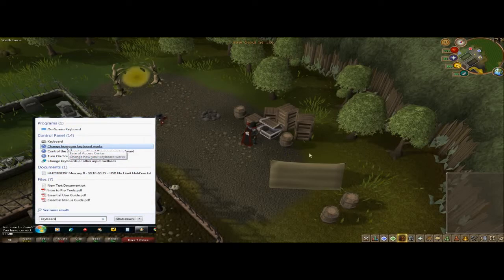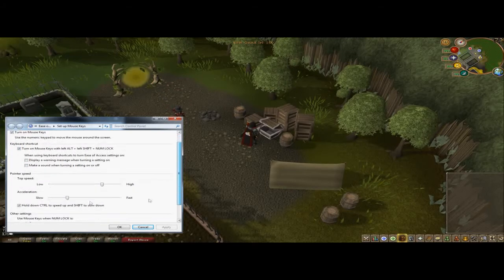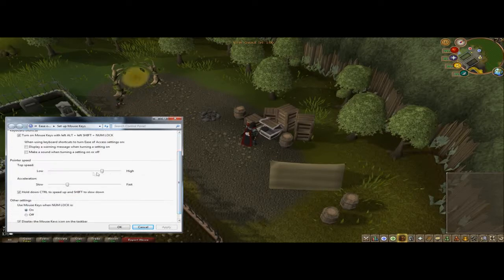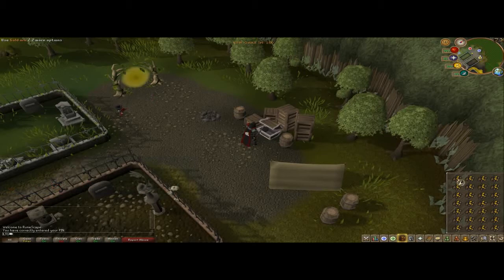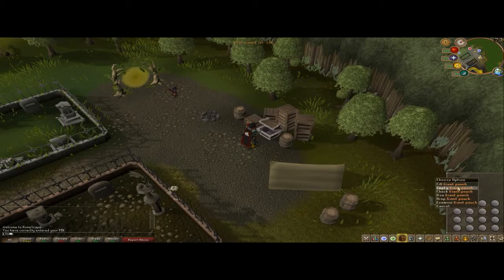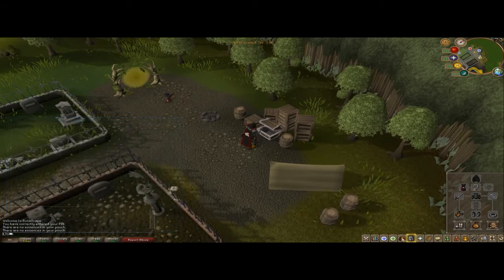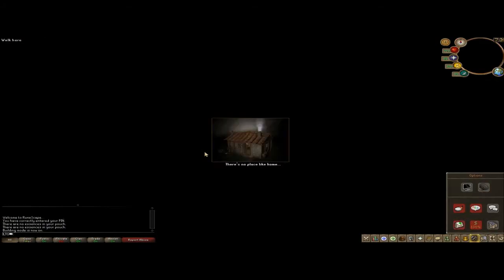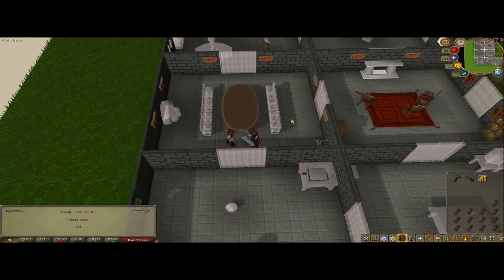Basic Mouse Keys Tutorial for RuneScape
a basic guide I recorded due to requests
a screenshot of how the settings look like if u want to reach the 4th option of

RuneScape is a registered trademark of JaGeX Limited. All comments by others are their own and I do not take responsibility for their actions. Consider this, free advertising